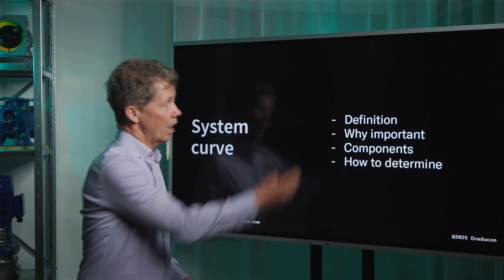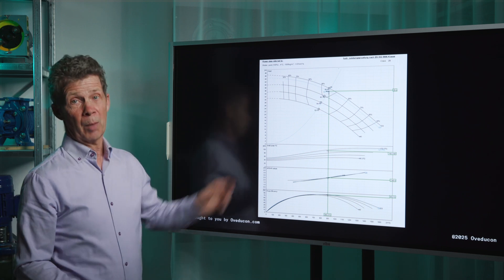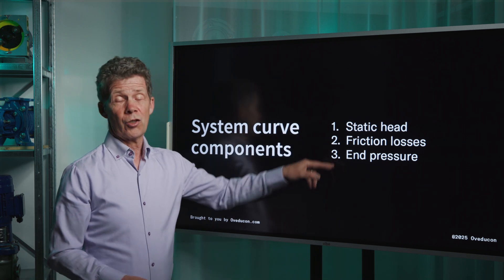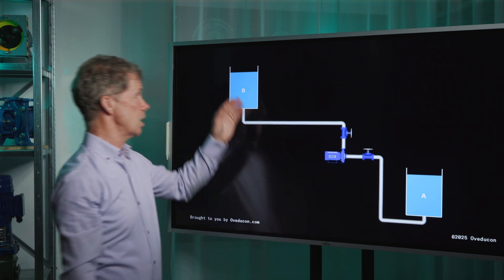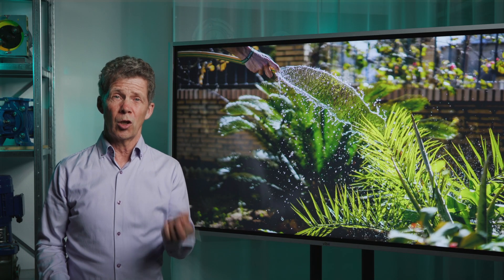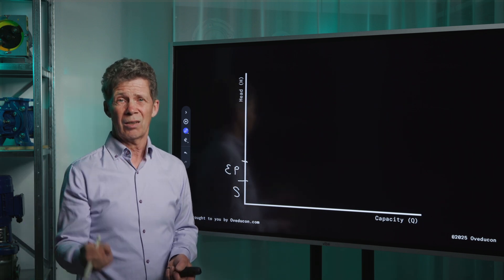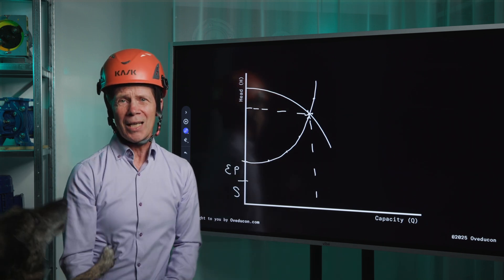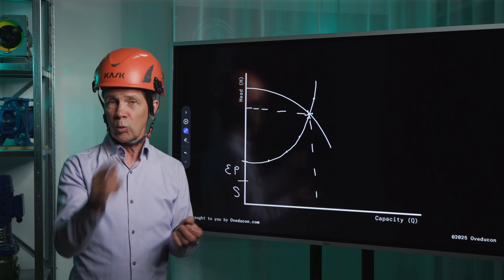Pump system curve EXPLAINED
In this video Jos talks about a pump system curve and why it is important for the pump sizing process. He uncovers what it is, why it is important, its different components and how to determine it.

CHAPTERS:
0:00 - Intro
0:16 - Definition
0:53 - Why important
1:49 - Components
4:03 - How to determine

👉 Follow on LinkedIn: /oveducon